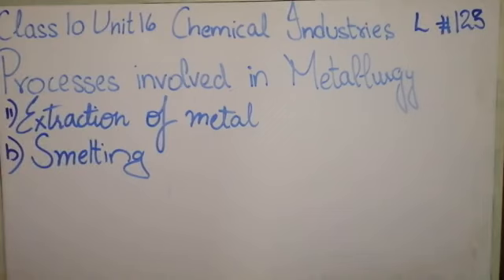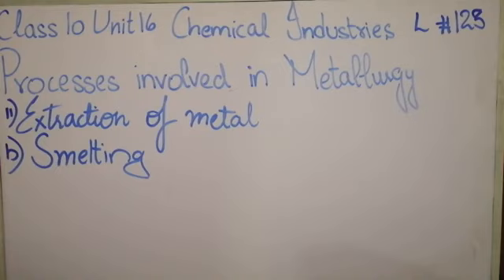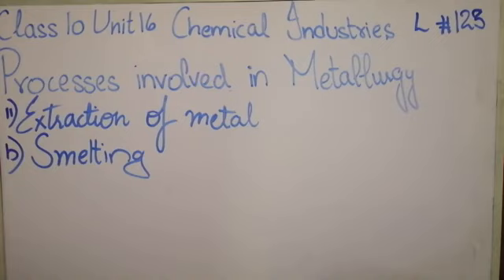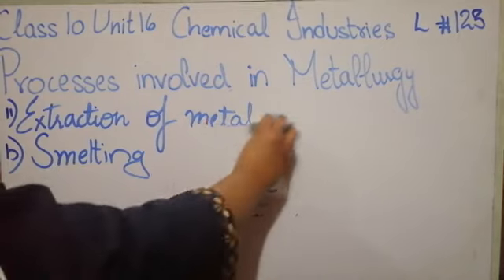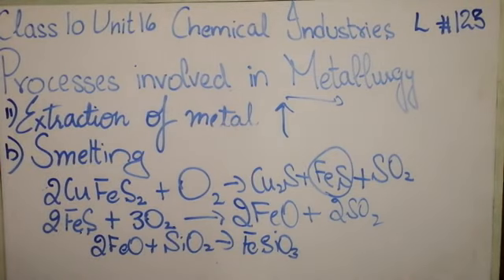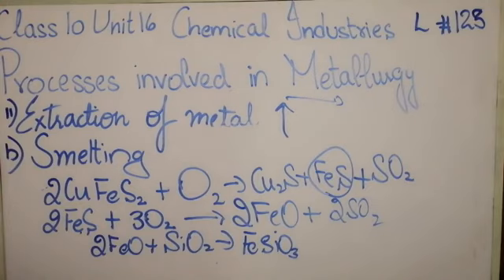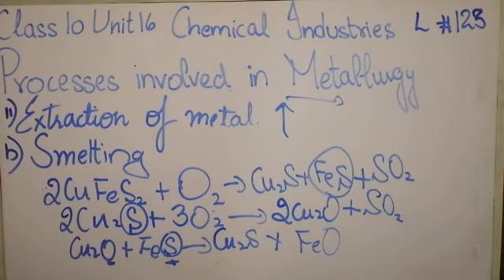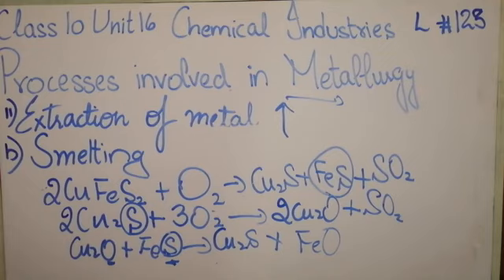Process of Metallurgy (Cont) 10th Chemistry lec 123